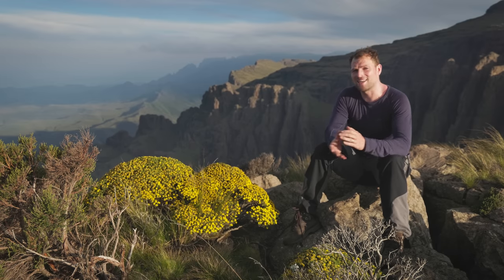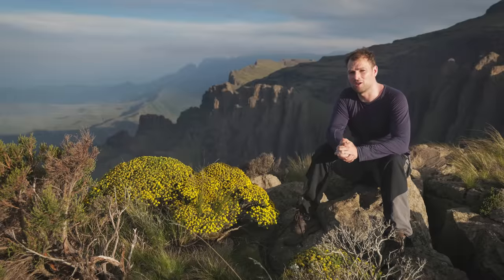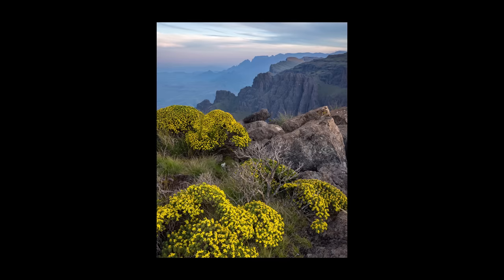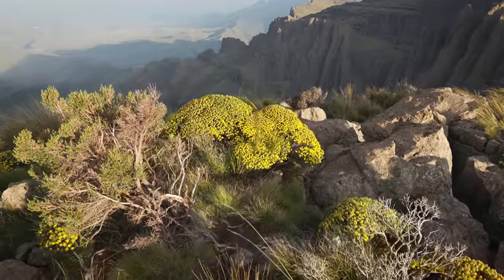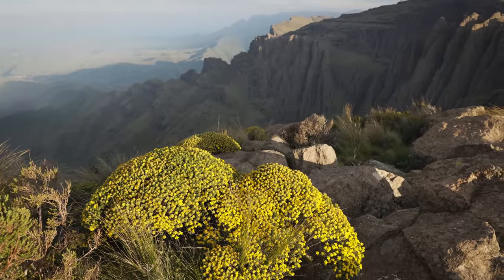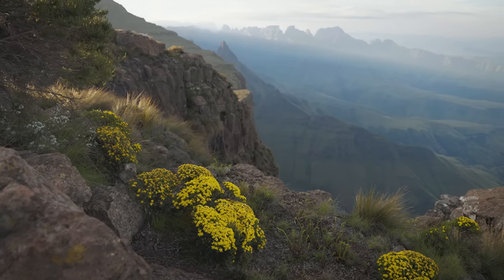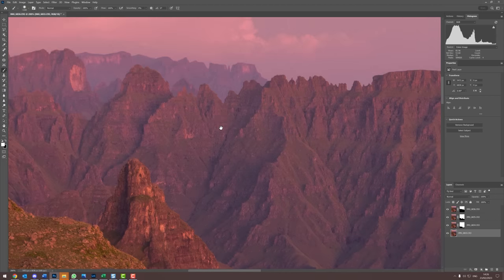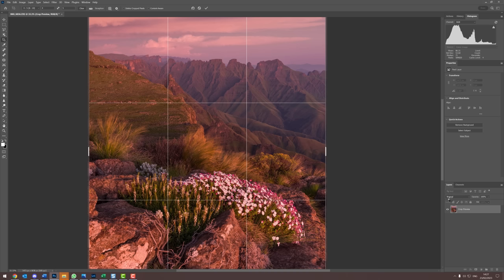Landscape Photography from Start to Finish - Epic Drakensberg Sunrise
In this video take you through my whole landscape photography process from start to finish. From finding a composition and practicing it, to photographing it in incredible light the following morning, to processing it once I get back home.

The final image is actually a focus stack, so along with my normal editing process I show a simple way of exposure stacking without specialist software (or techniques!)